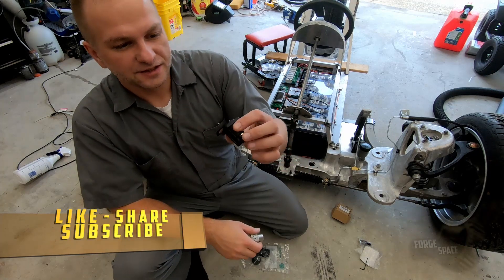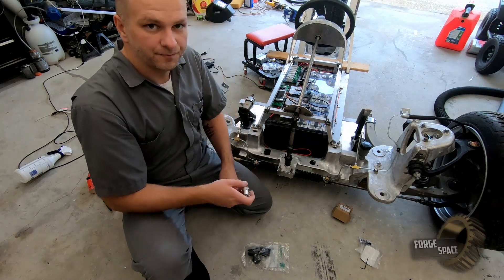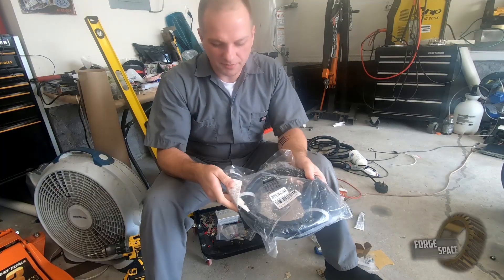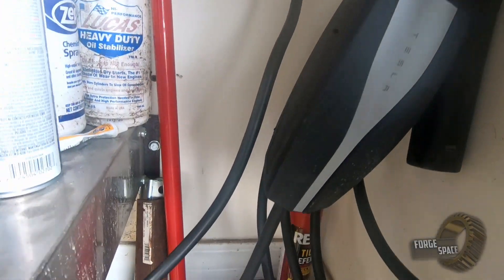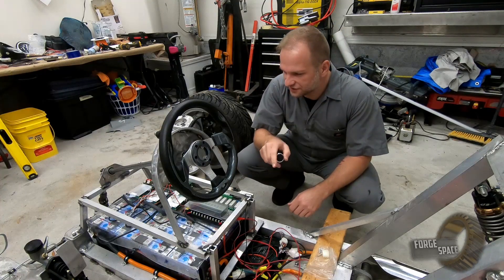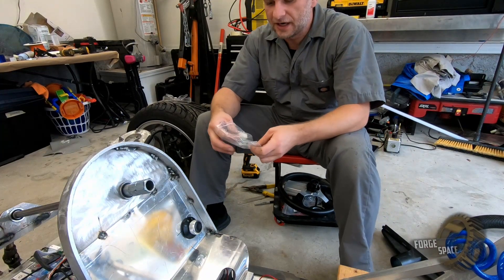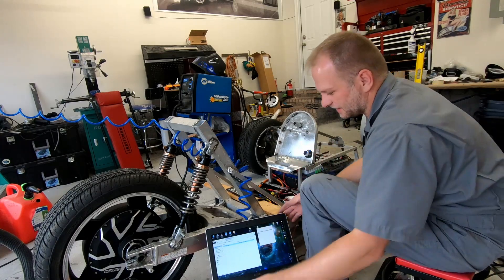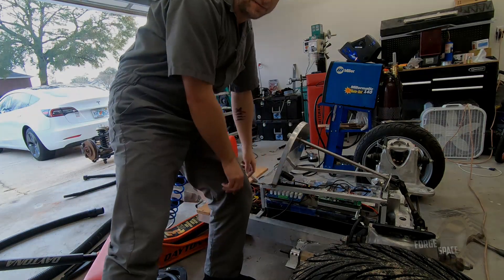Hooking up the charger - CyberTryk EP.14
This episode the charger gets hooked up through the BMS. The 90AH LiFePO4 batteries get charged up full. We also installed the Reverse Neutral Drive switch so that we dont have to pedal the cycle backwards like the Flintstones.

Next episode: Possibly getting the lights mounted up!